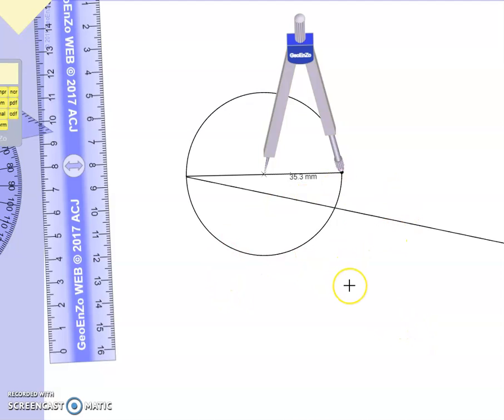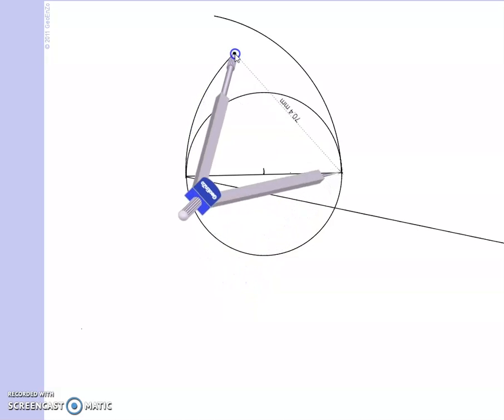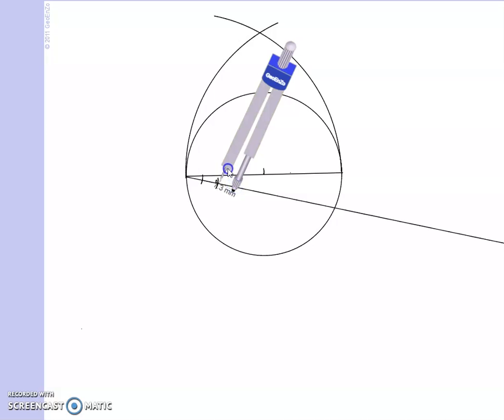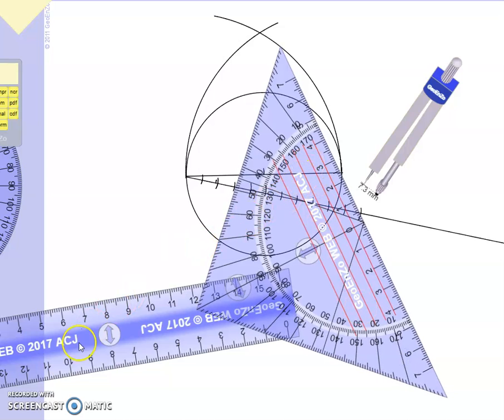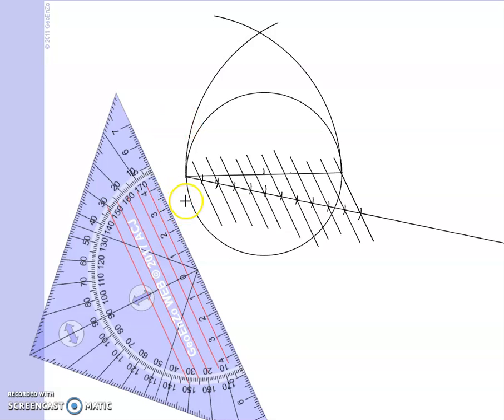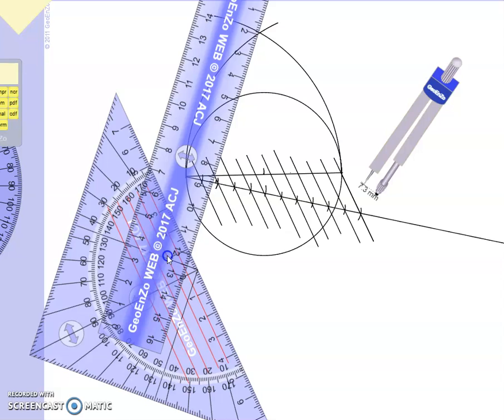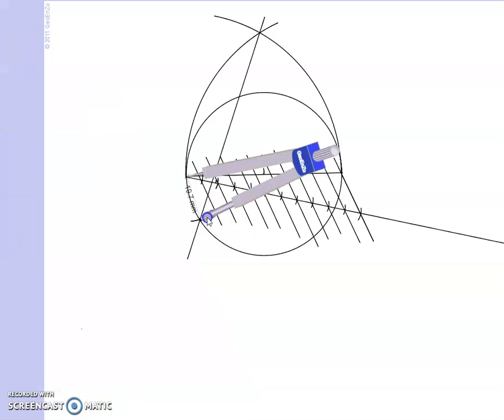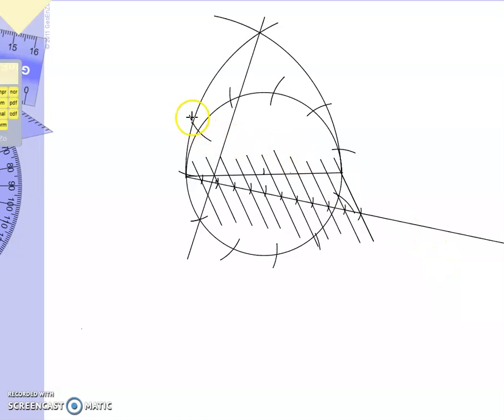Divide circle into n equal parts